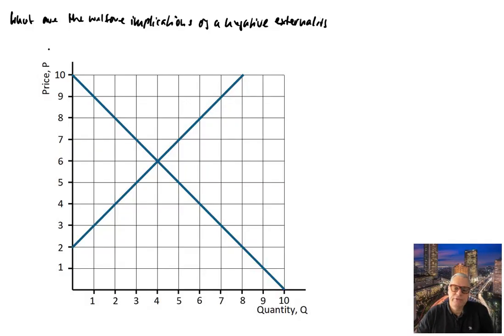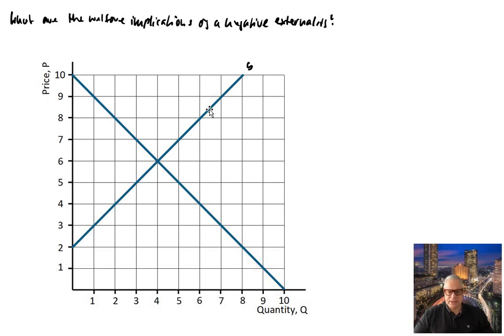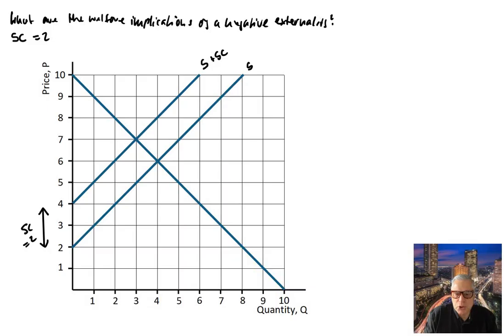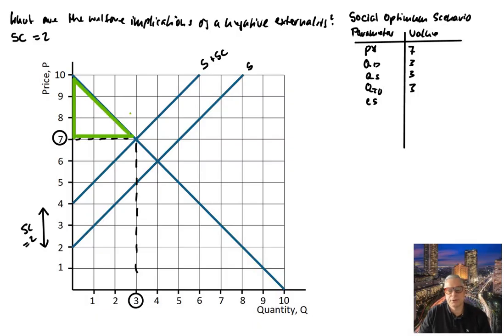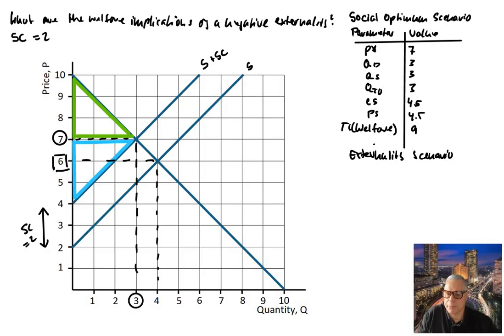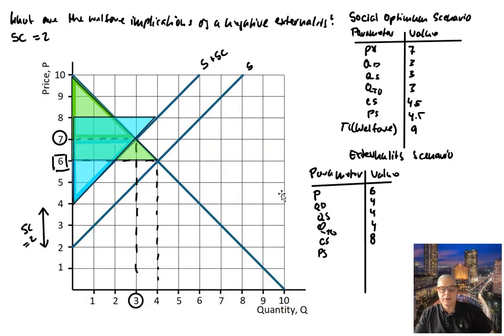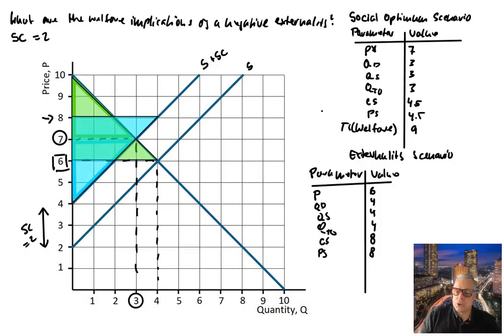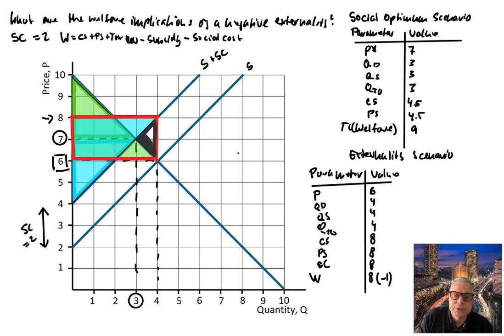CEI04 09 Welfare Implication of a Negative Externality